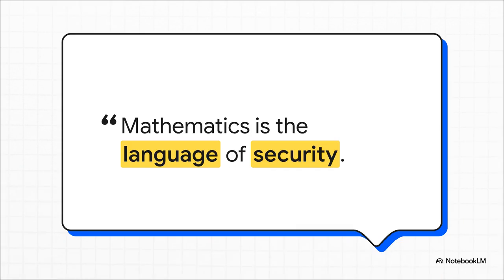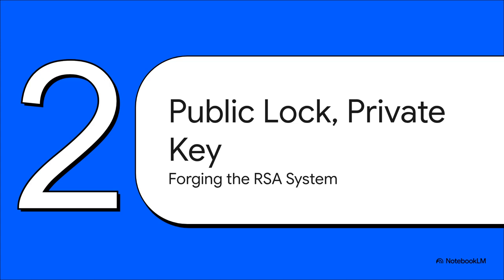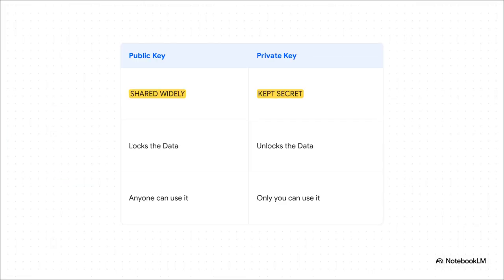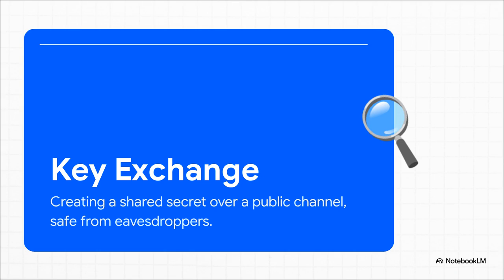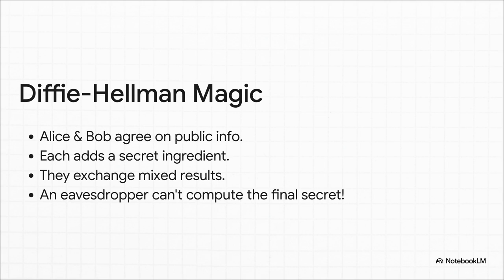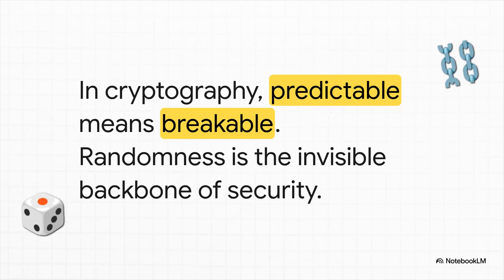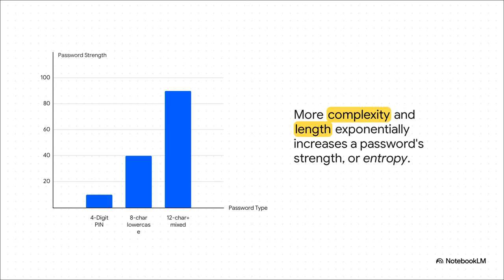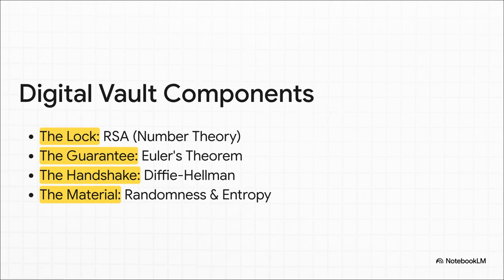Cybersecurity Foundations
Cybersecurity foundations involve understanding core principles, threat landscapes, and essential technologies to protect networks, systems, and data from unauthorized access, use, or theft. The foundational concepts of the CIA triad—Confidentiality, Integrity, and Availability—are central, along with managing threats, vulnerabilities, and risks, establishing security policies, and applying authentication and authorization controls.